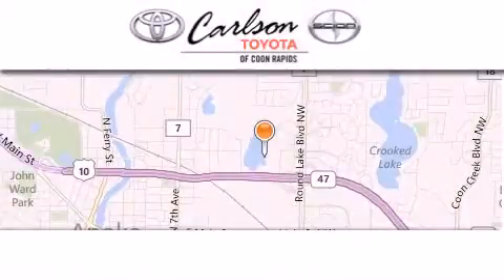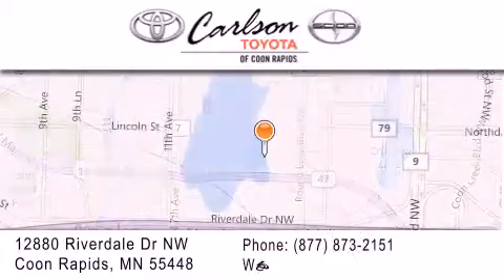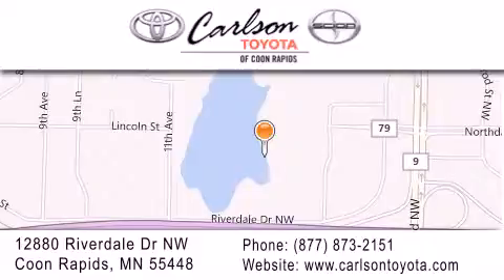2013 Toyota 4runner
Year : 2013
 Make : Toyota
 Model : 4runner
 Engine : V6

 Exterior : Black

 Interior : Sand Beige
 Stock : 18218